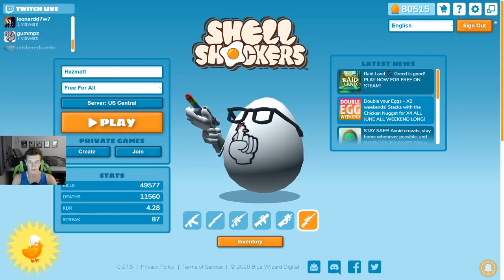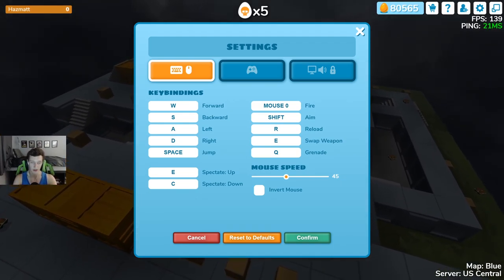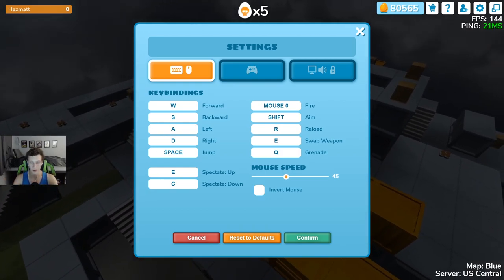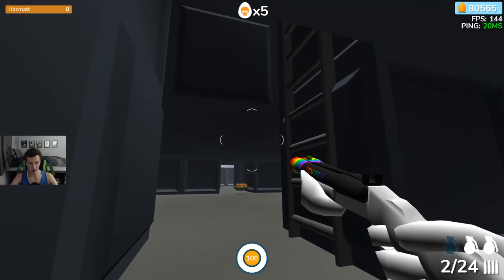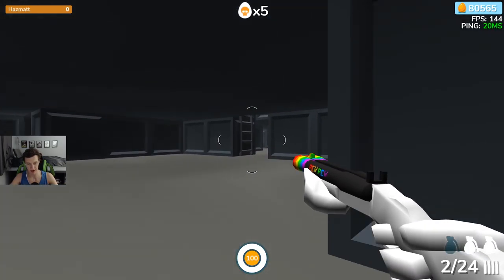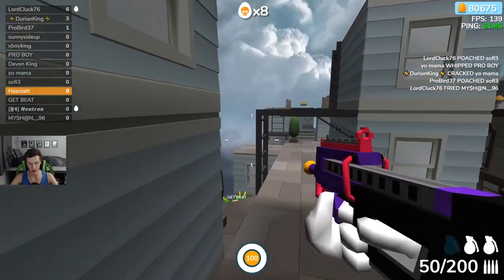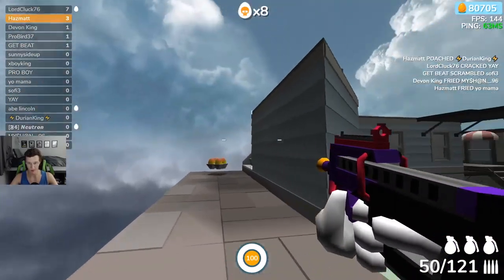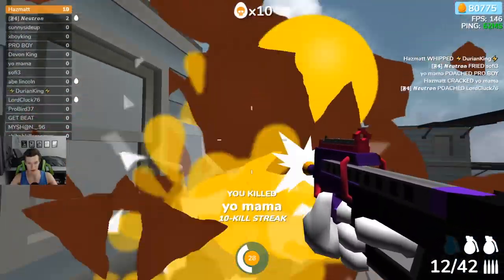5 Tips to AIM BETTER in Shell Shockers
Don't look :)